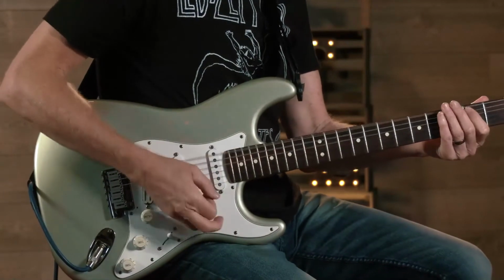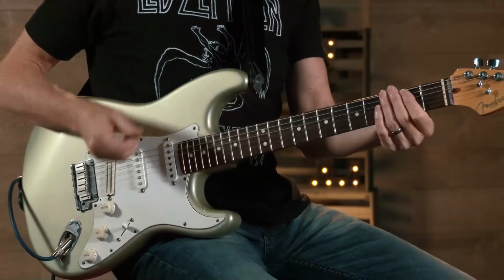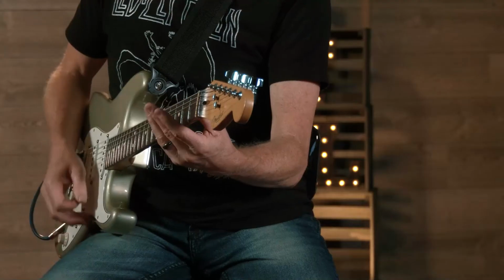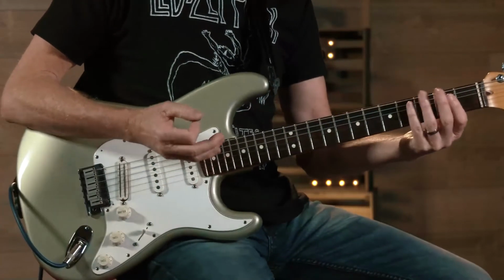How to Play the Texas Blues Shuffle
The sound of a Texas Blues Shuffle (or Texas Shuffle) is instantly recognizable, and you can learn to play it! In this tutorial segment, professional guitarist and host of Take the Lead Marc Seal walks you through some of the tricks of playing a clean SRV-style shuffle.

we bring you a LIVE, fully interactive guitar show hosted by veteran guitarist Marc Seal. Over the past 20+ years, Marc has taught thousands of students in private lessons, acted as a touring Product Specialist for Taylor Guitars, and has been sponsored by brands such as Guitar Center, Fender, Elixir Strings, and Roland to name a few. As the host of Take the Lead, Marc continues to share his guitar knowledge as well as entertain and inspire a growing community of musicians. 🎵🎸Join us every week to be a part of the live guitar show that’s based on what YOU want to see!

📸 Upload your videos!

to learn more about the show and find out how you can participate!

- Follow TTL on Instagram: @taketheleadlive
- Follow Marc Seal on Instagram: @guitarseal